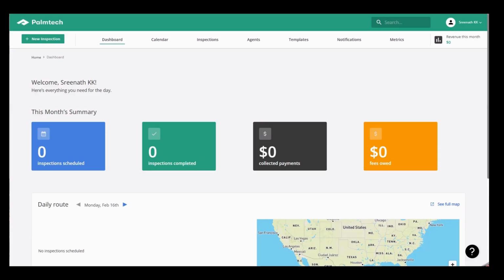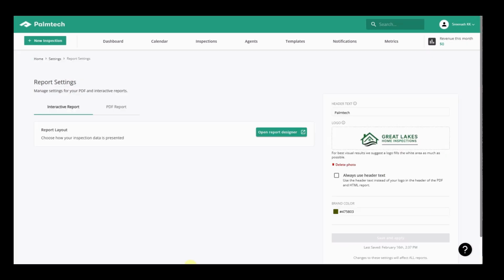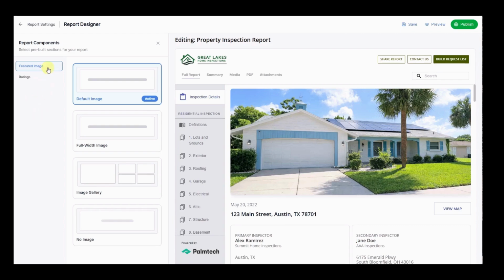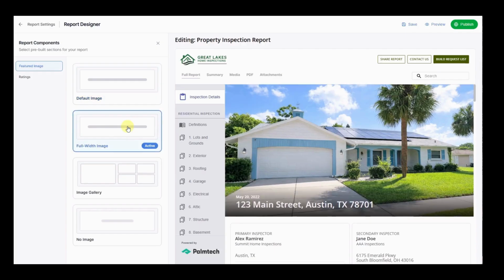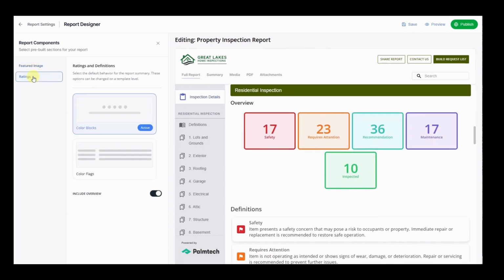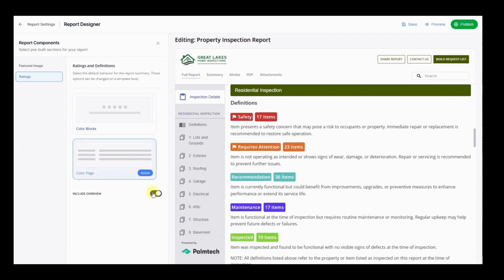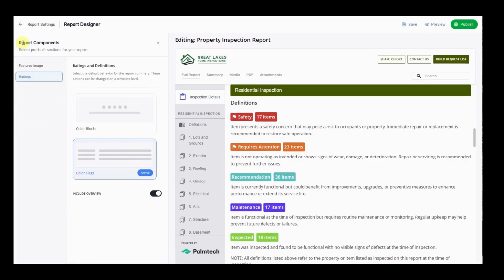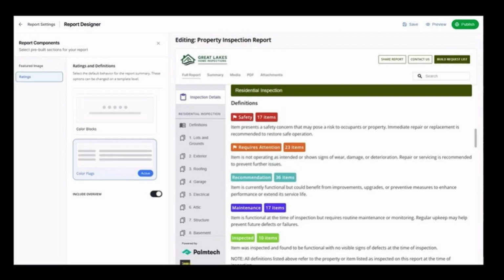How to personalize and design home inspection reports with Palmtech Report Designer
In this quick tutorial, discover how the Palmtech Report Designer gives you total control over your inspection business. We'll walk you through the simple steps to personalize your layouts, making it easier than ever to deliver professional, unique reports that impress your clients.